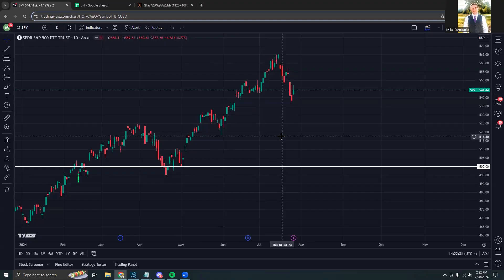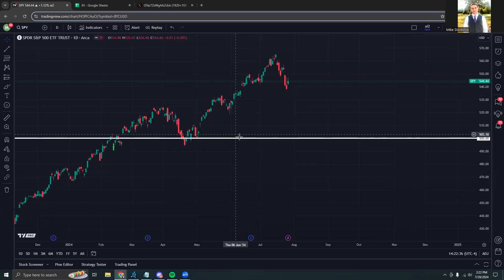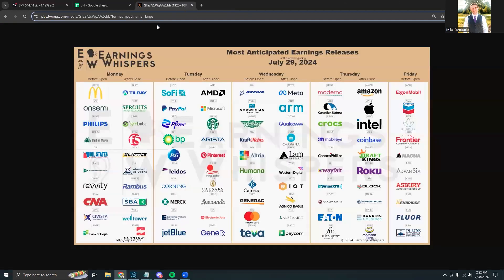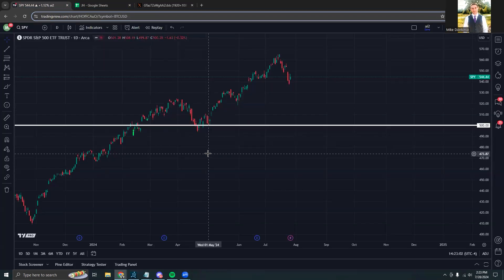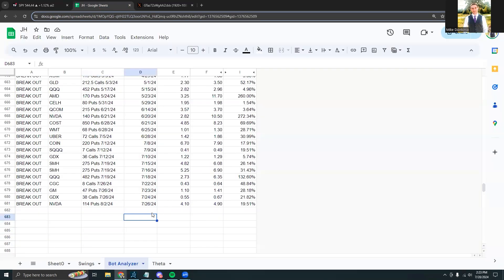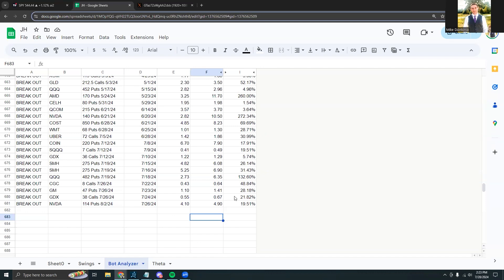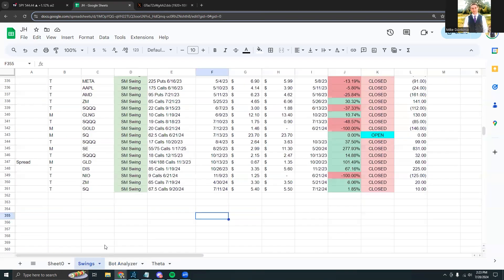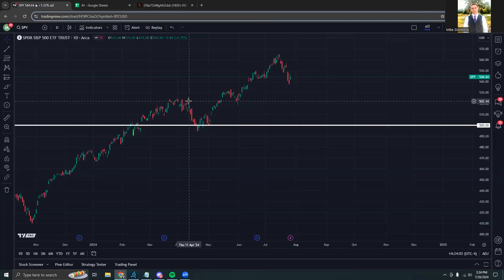StockedUp Trading Floor Recap | July 28th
🏆 StockedUp Trading Floor 🏆